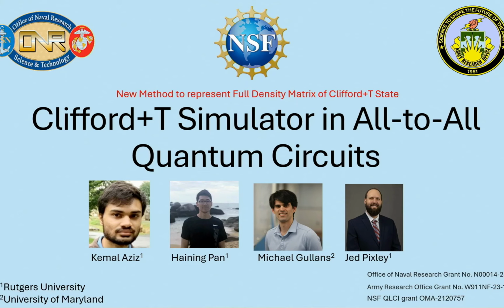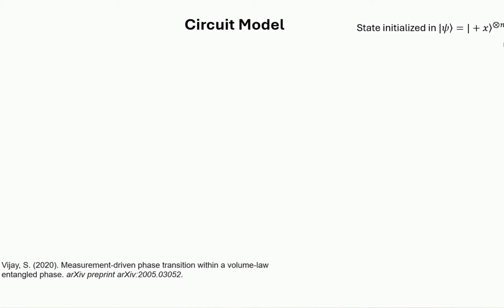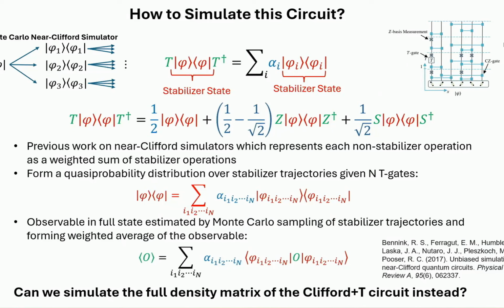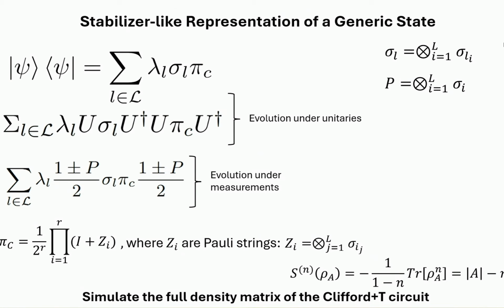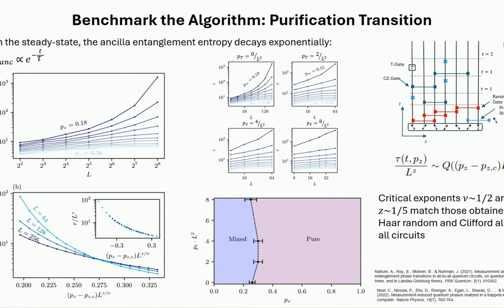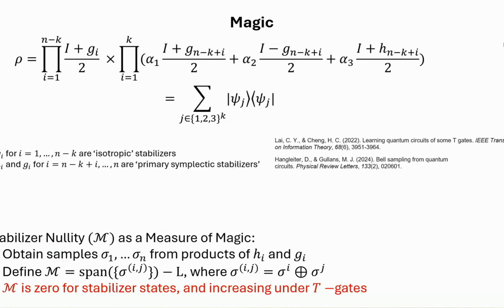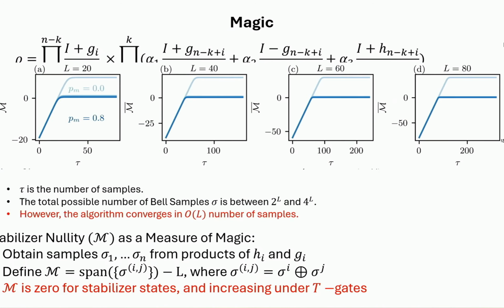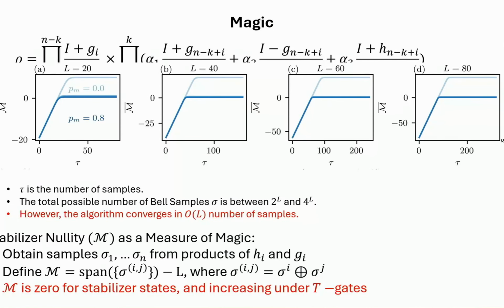Real Magic. Proven by Physics.